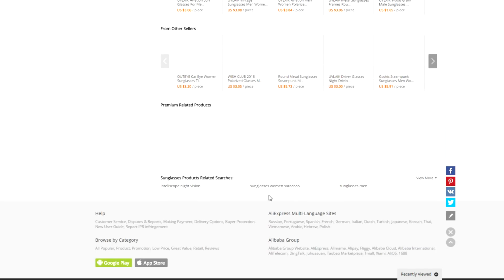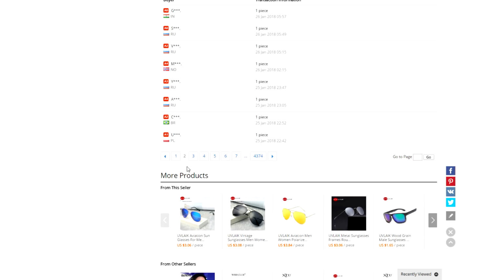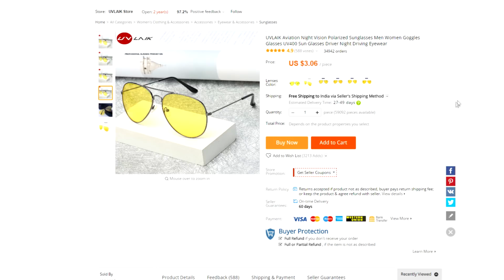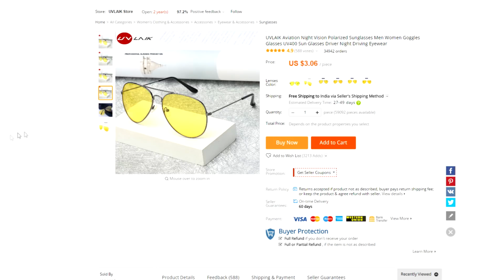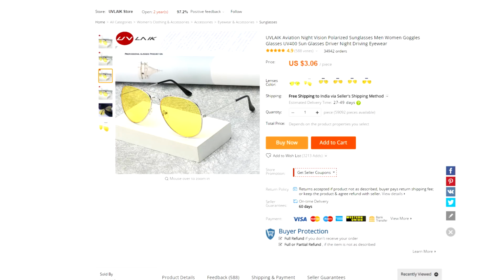Revealing The Product That Made Me $7000 Shopify Dropshipping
More Crazy Value🔥

===Plugs

✓Save $300 On My Course!